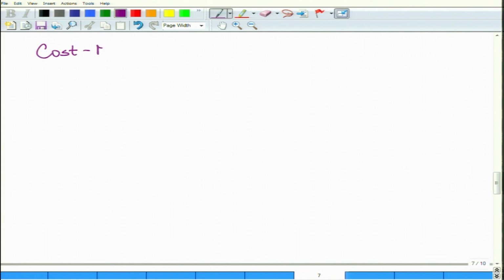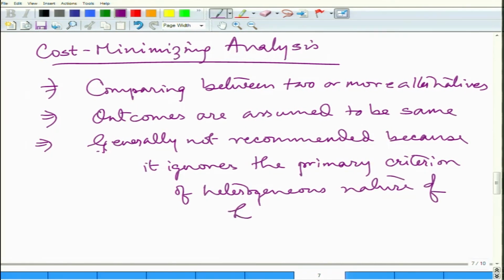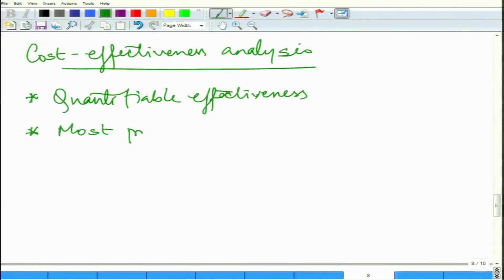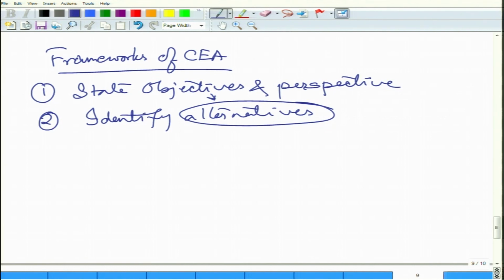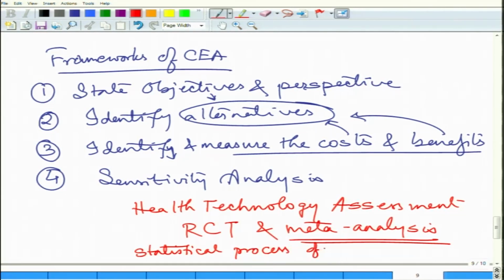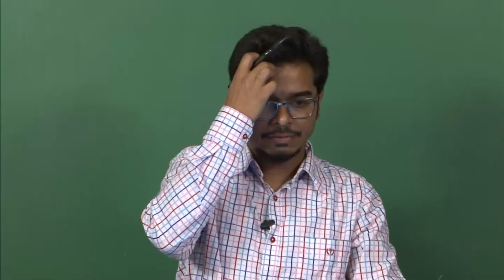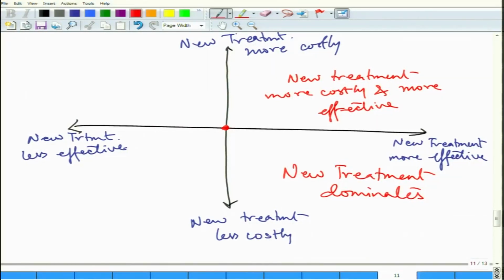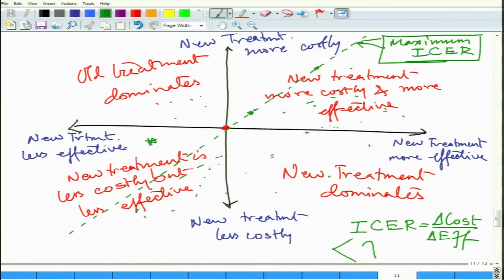noc18-mg23 Lec 37-Cost Minimization Analysis and Cost Effectiveness Analysis